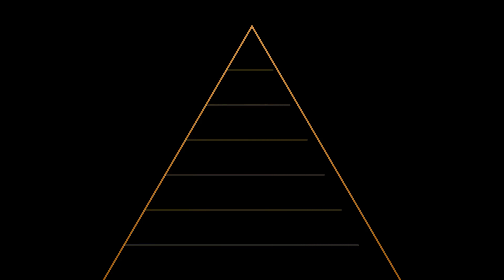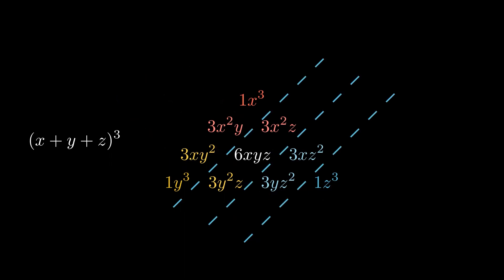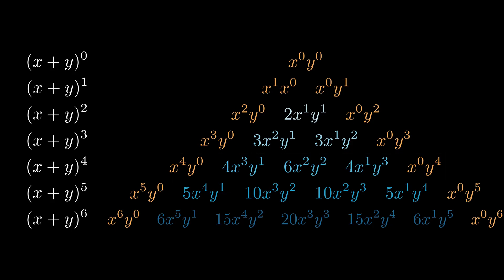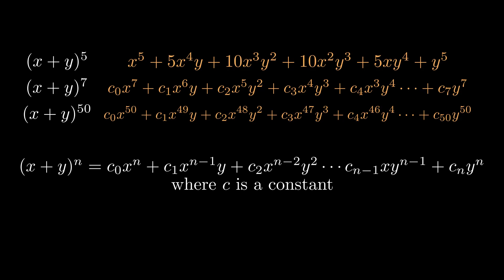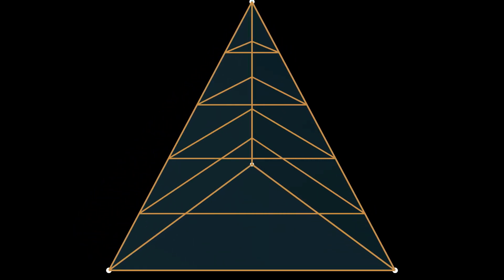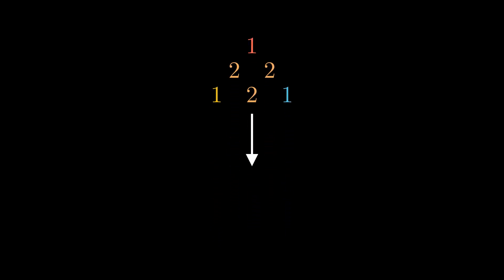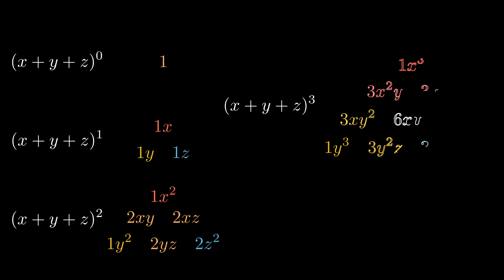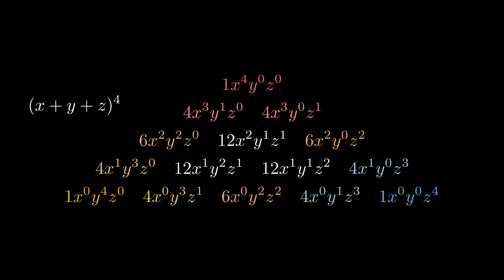Pascal's Triangle But The World Isn't Flat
This video took so long to make it makes me feel sad. I'm actually so proud of this and it is an idea that which I think is so elegant. :D

This is my submission for the Summer of Math Exposition, hosted by @3blue1brown

Franek1334 - Helped me hugely with the animations in 3D. An incredible teacher and coder who helped a lot.
Abulafia - Helped me smooth out the animations and improve the quality of the video. (and save a couple hours)
Uwezi - Also helped me with the animations in 3D.
Aiyush Gupta - Helped produced the model for the binomial distribution and trinomial distribution and by helped, I mean saved me from torture. Actual Legend. Helped a lot with some major design choices too. Seriously big credit.

Animation of the Pentacharon - JasonHise at English Wikipedia, Public domain, via Wikimedia Commons under a CC0 License which I definitely don't know how to code.

Timestamps:
0:00 The Game
1:23 Introduction
2:21 Binomial Expansion
6:08 Trinomial Expansion
11:46 Probability Distributions
13:07 Quadnomial Expansion?
16:47 Conclusion